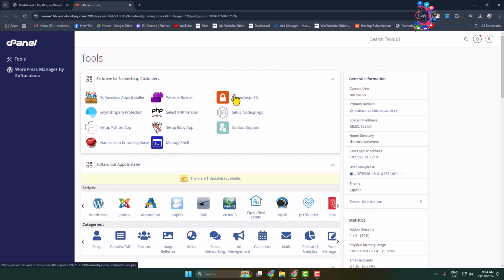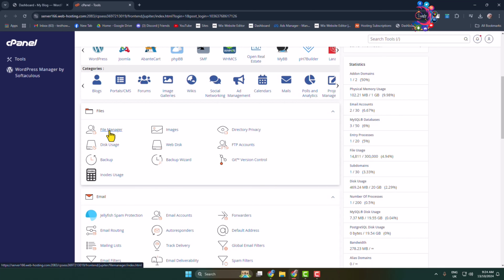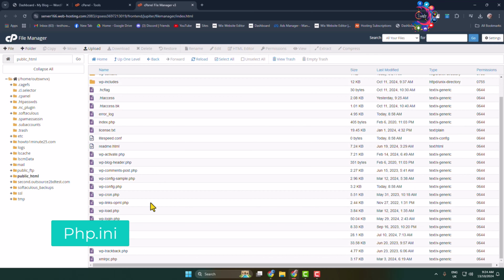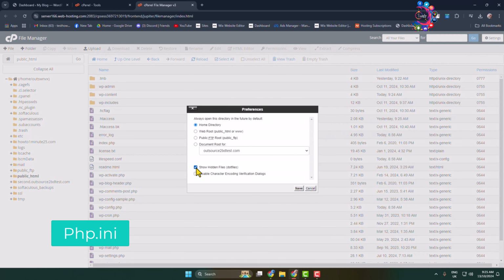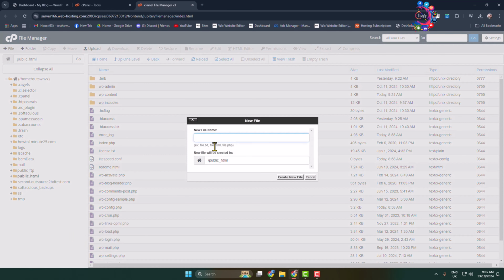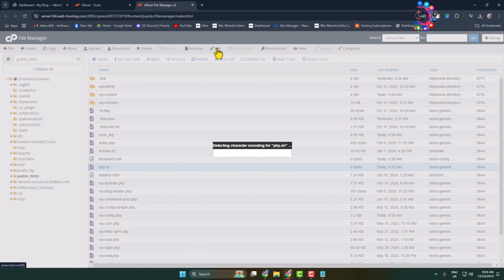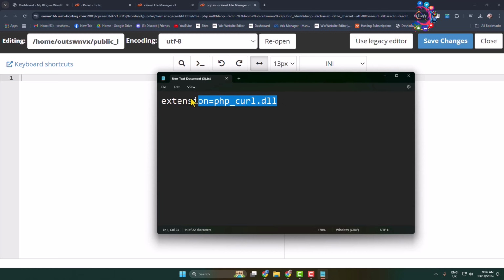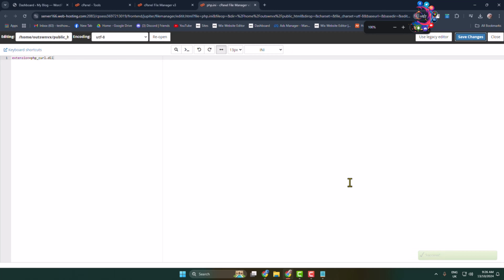How to enable cURL in cpanel (2025)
cURL stands for Client Url and here's how to enable cURL in cpanel.

Code - extension=php_curl.dll